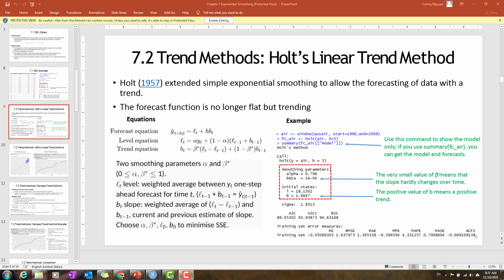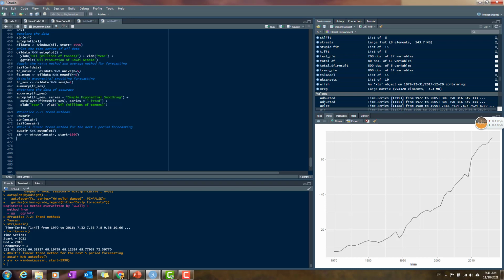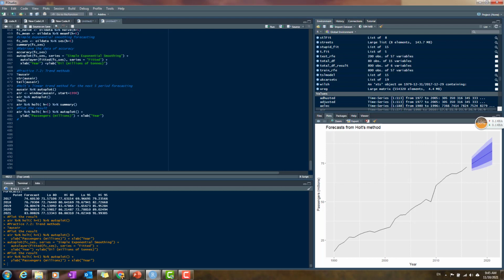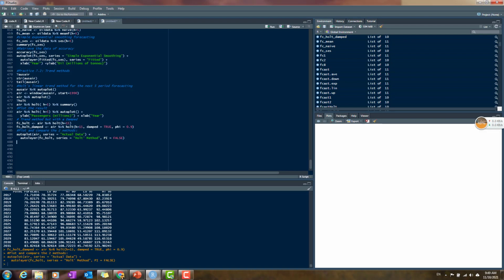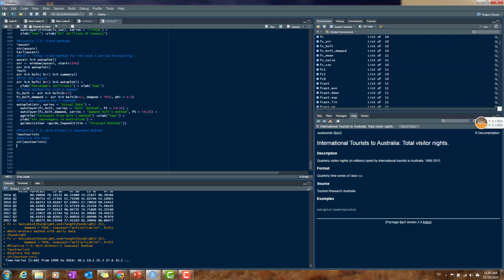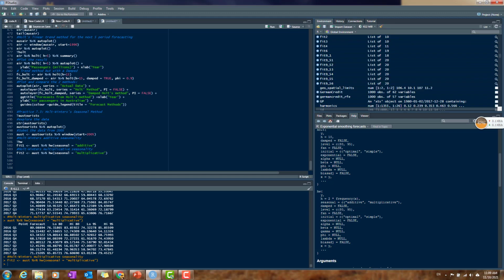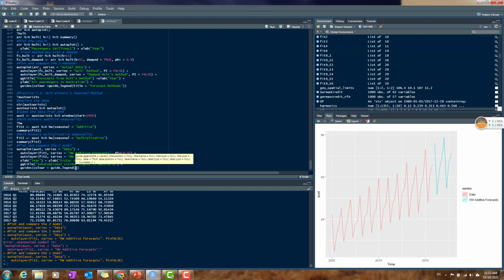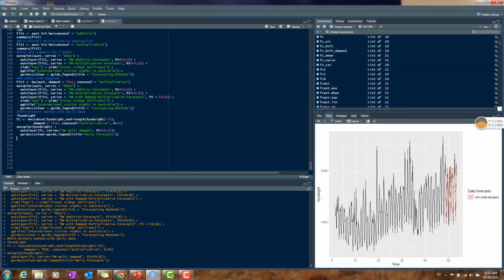Exponential Smoothing: Holt's Trend Method and Holt Winters' Seasonal Method